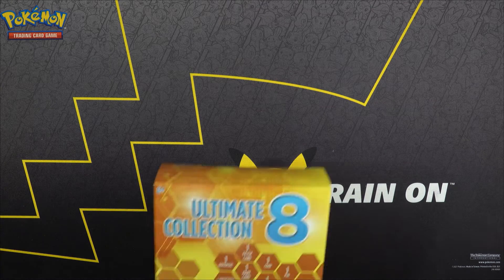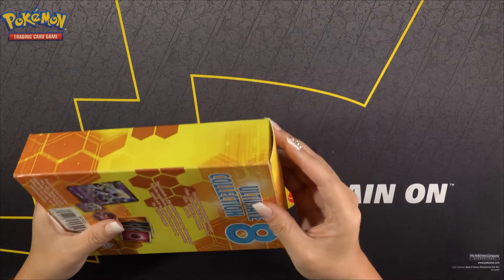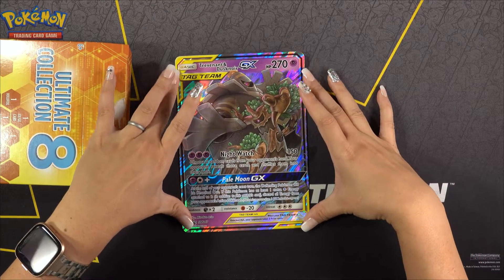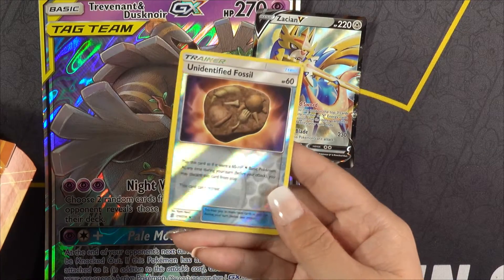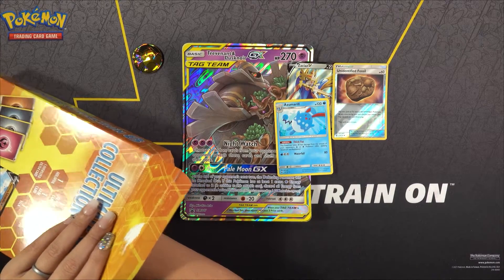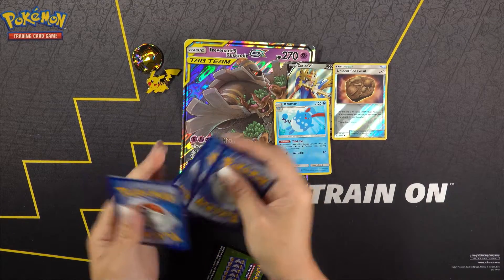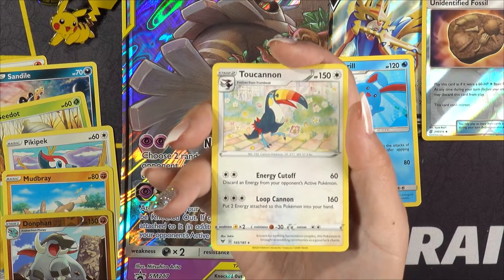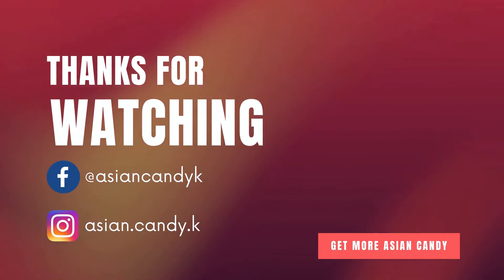Another Ultimate Collection 8 for Pokemon goodness!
YAY! I got another one of these Ultimate Collection 8s and it is pretty fun to go through the items.